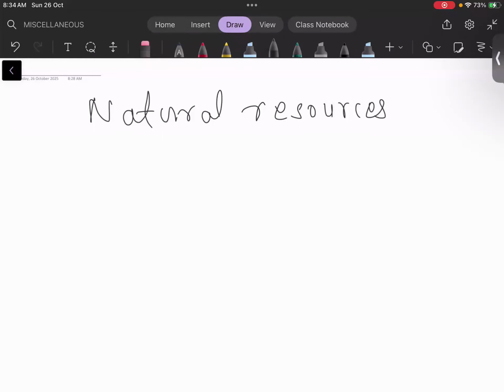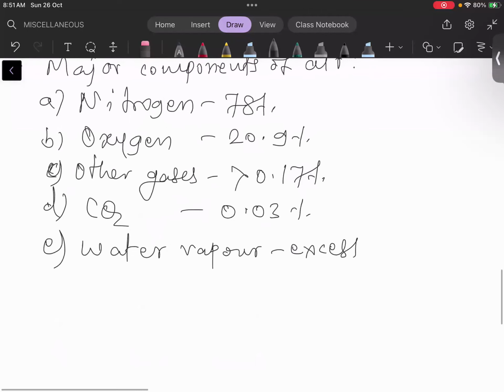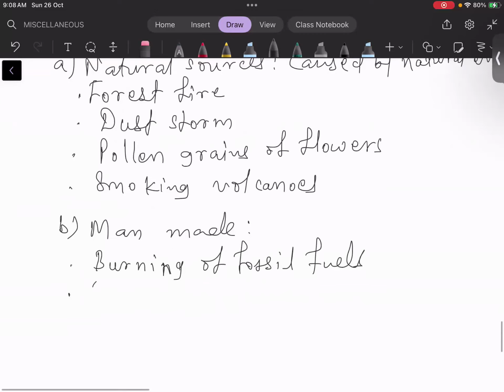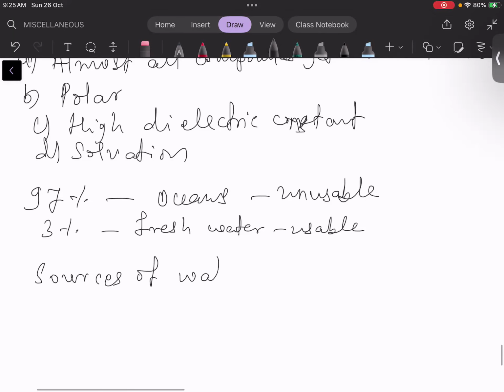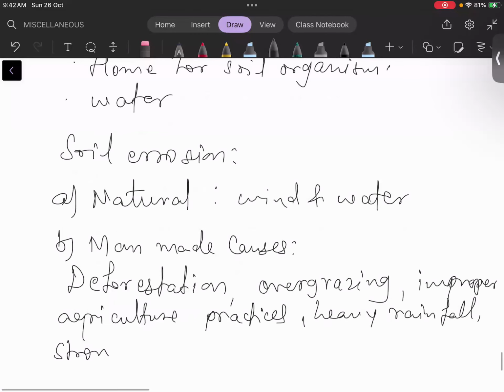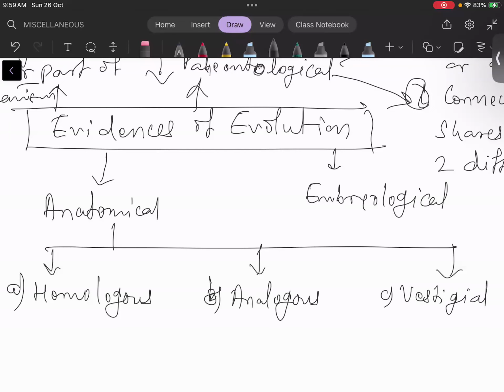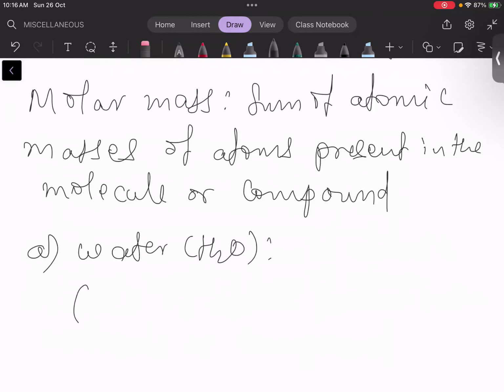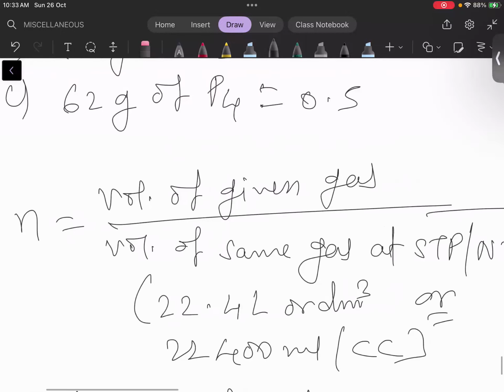natural resourses, origin of life , mole concept homi bhabha crash course class 9th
natural resourses, origin of life , mole concept homi bhabha crash course